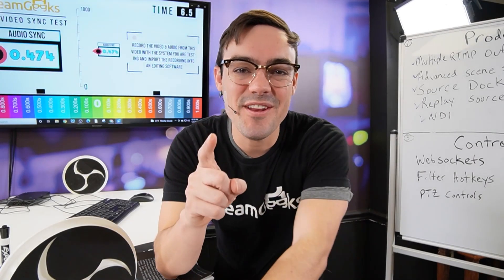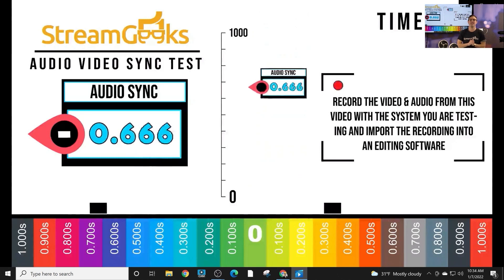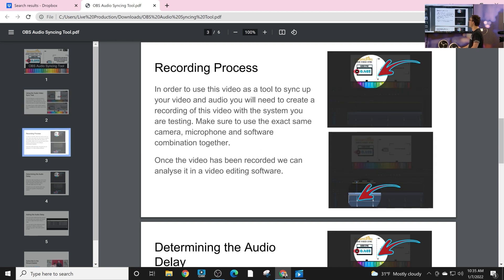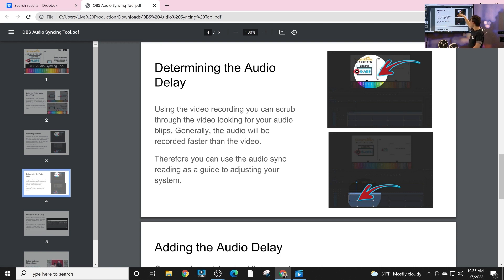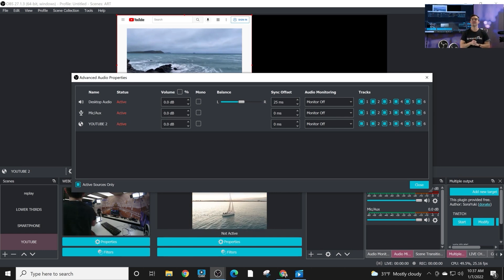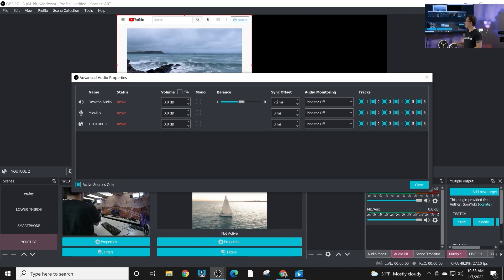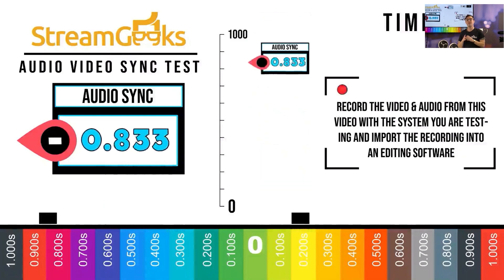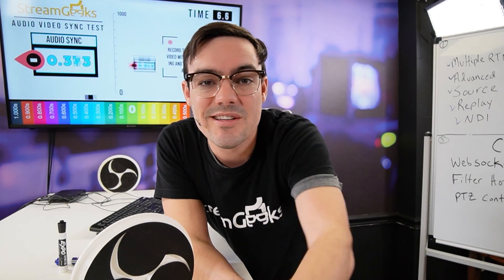Fix Audio Sync Issue in OBS - Bonus Chapter - OBS Superuser Guidebook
VIDEO INDEX:

0:00 - 0:53 - Fixing Audio Sync in OBS
0:53 - 1:59 - Video tool for fixing audio sync
2:45 - 3:29 - Using OBS Audio Sync Offset
3:30 - 4:19 - Simple Audio Sync Test
4:20 - 6:30 - Key Takeaways